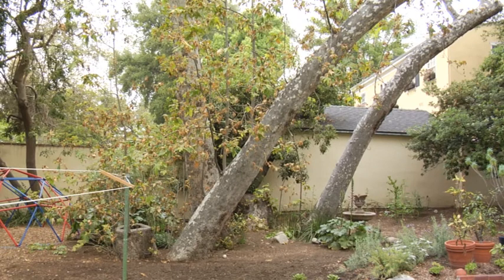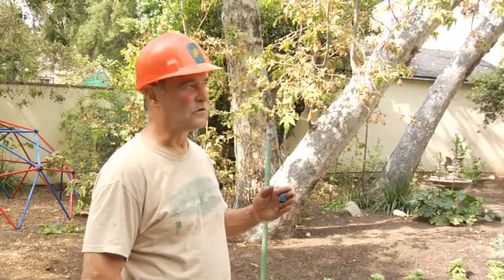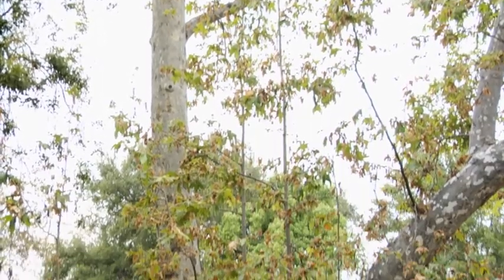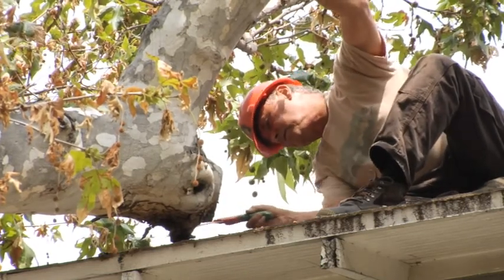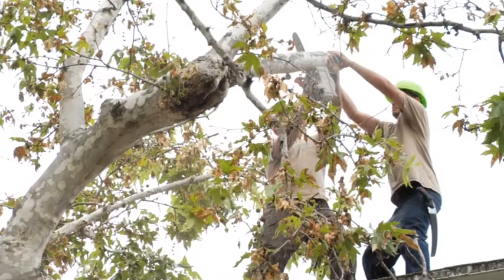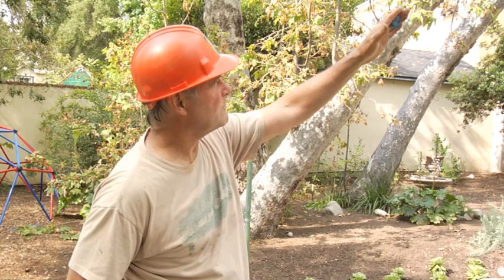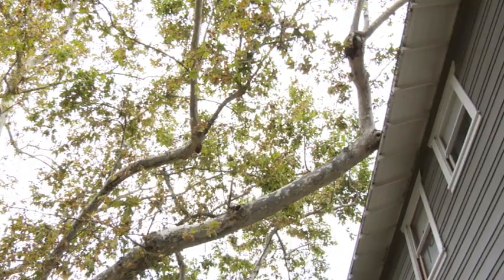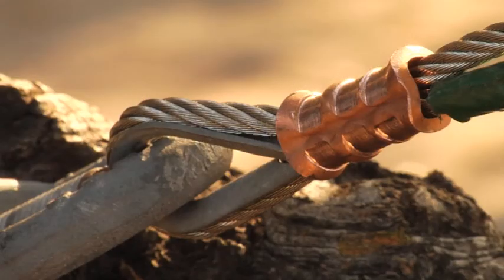Corrective Cuts for Roof Clearance: California Sycamore - Prune Like a Pro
Arborist Gary Knowlton performs corrective cuts on a California Sycamore (Platanus Racemosa) to create roof clearance for a nearby home. Prior cabling in the tree has snapped, causing the limb to come within inches of the roof. Gary's mitigation creates twelve to fourteen inches of clearance without the use of cabling.

To learn more about Gary Knowlton and Prune Like a Pro visit: prunelikeapro.com